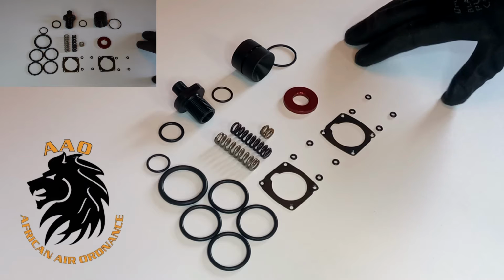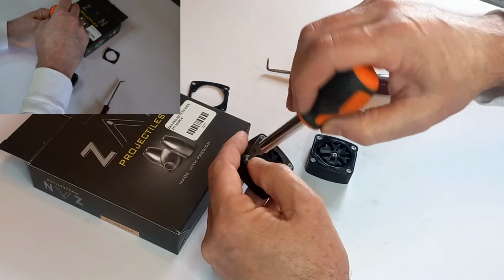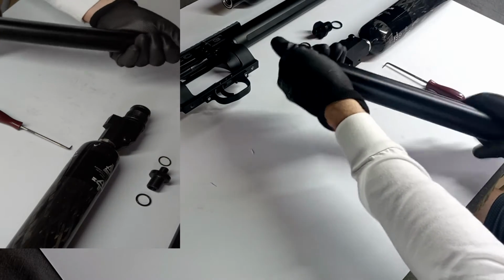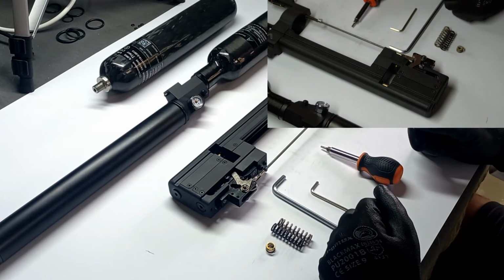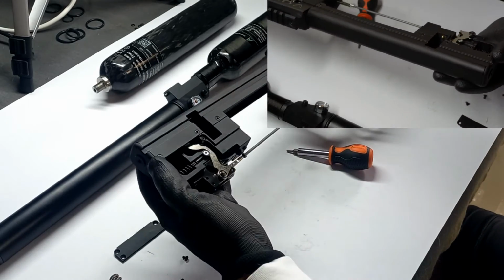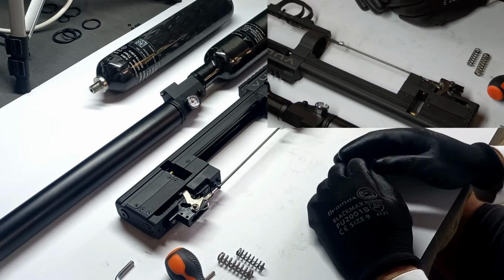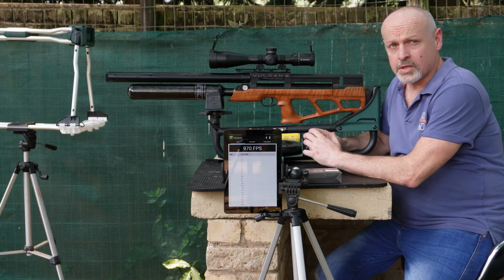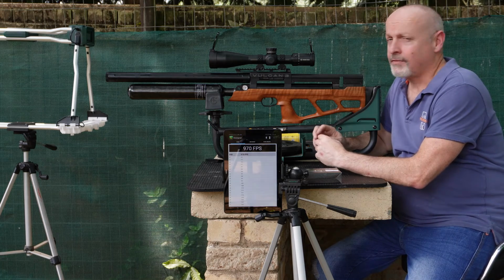Vulcan 3 , 2023 Upgrade Kit from African Air Ordnance Install video and test results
Test with 40 gn Zan Slugs in .218